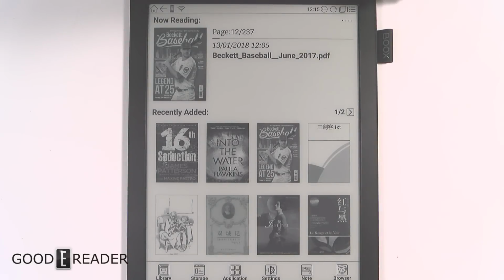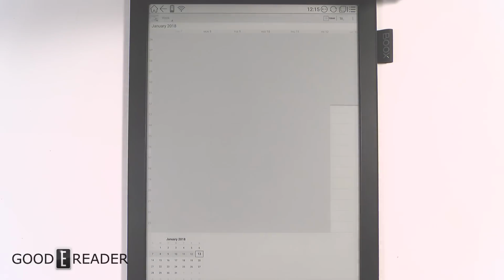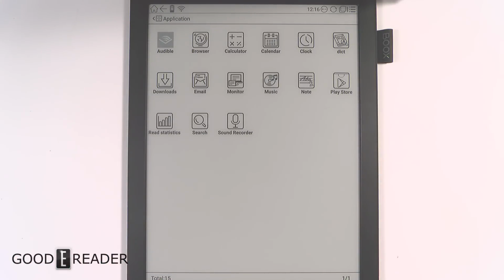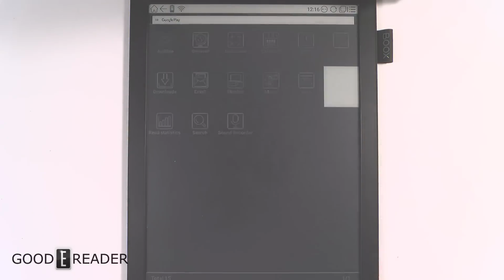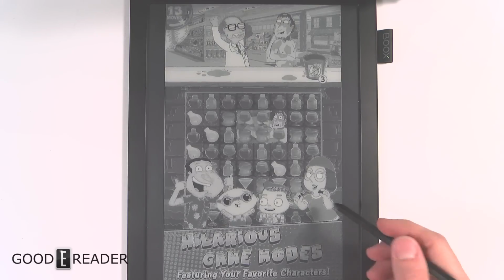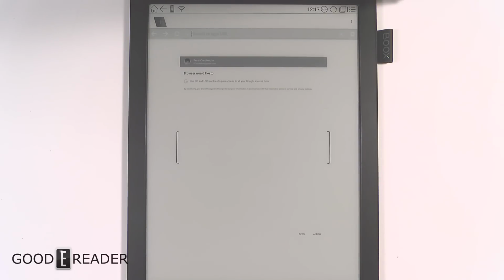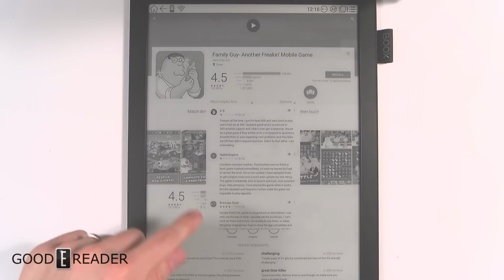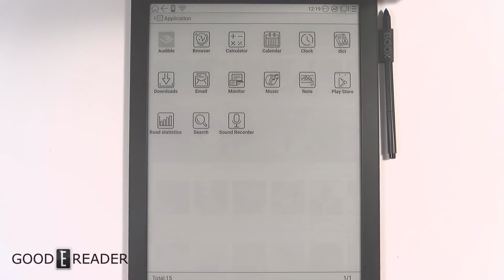Onyx Boox Max2 Let's Explore Android Apps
Because this is running android, apps are a fundamentally important part of this e-Reader. I mean, it's one of the 6 icons locked to the home screen.